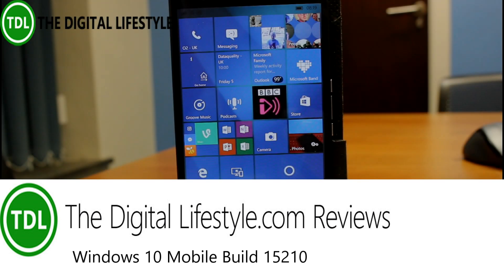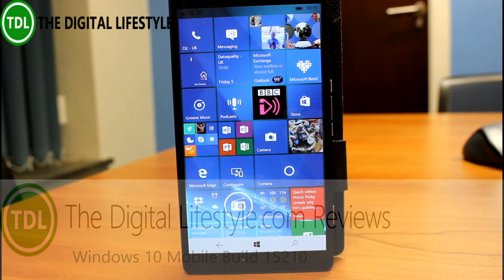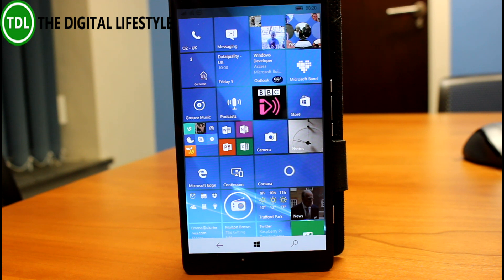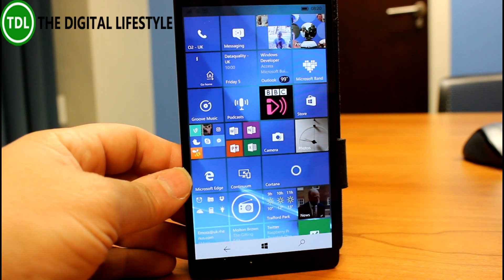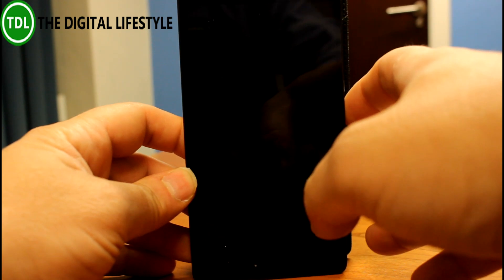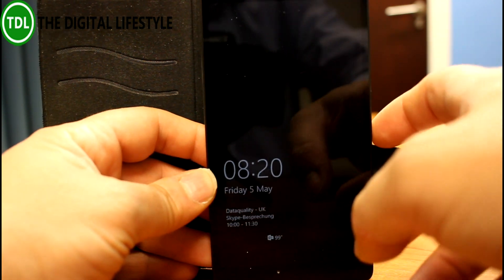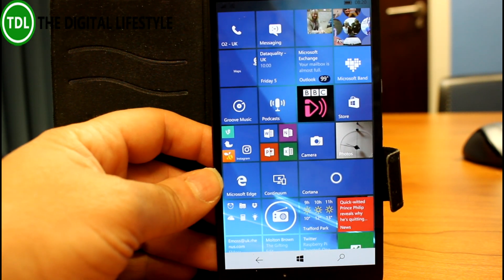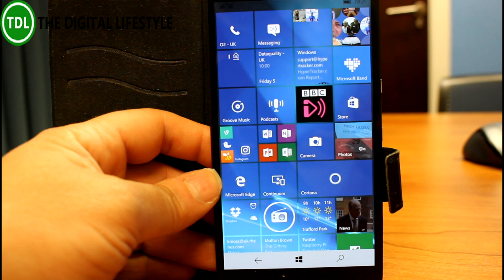Hands on with Windows 10 Mobile Build 15210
Time for another Windows 10 Mobile hands on video and as has been the case for some time this build is light on changes. There are only a couple of changes and a couple of known issues with this build, it sad to see Windows 10 mobile in this state.
You can read the full release notes here and on my YouTube channel I have videos of all the Windows 10 builds right back to the first previews.